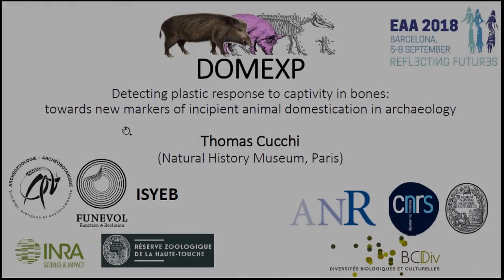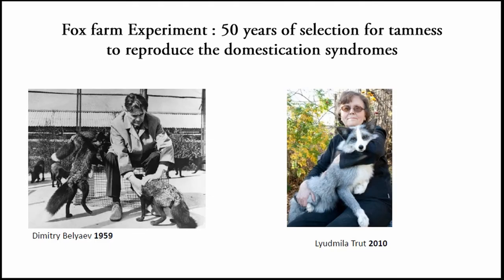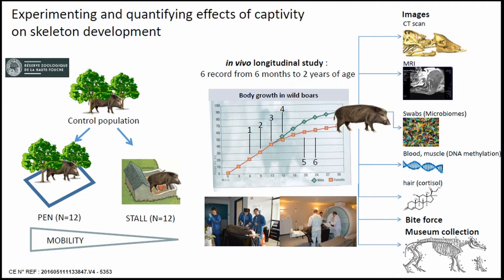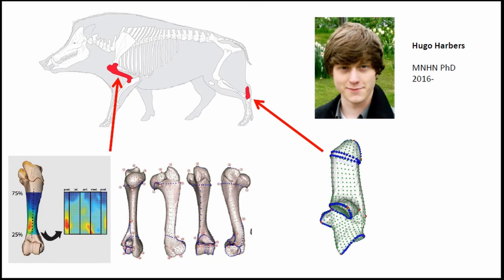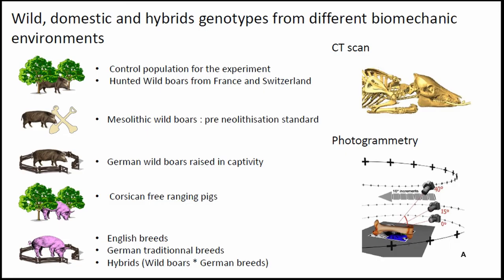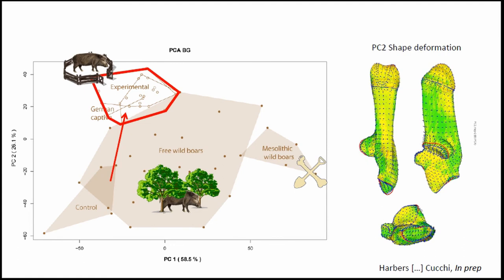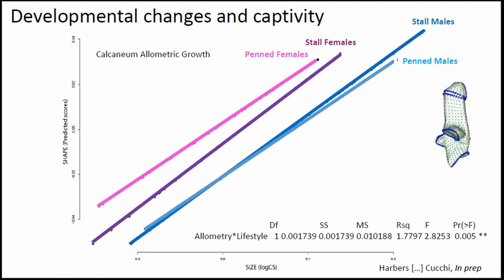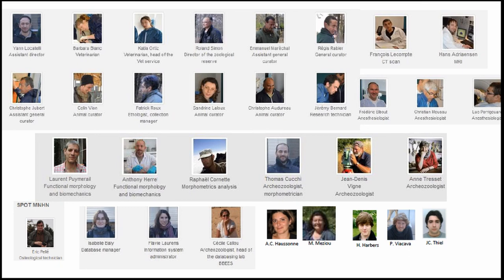DETECTING PLASTIC RESPONSE TO MOBILITY CONTROL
The initial stage of the domestication process remains too elusive to be documented from the conventional domestication syndromes commonly used in zooarchaeology. These morphological syndromes mainly rely on genetically driven markers induced by adaption and directional selection which document an ongoing but not an incipient process. DOMEXP research project aims at detecting the plastic response of animal skeleton to captivity, in order to access morphological signatures of human induced changes in the biomechanic envrionment of animals. Such markers could then be applied to archaeological remains to get new insights into the early stages of the domestication process. The plastic imprint of a captive biomechanical environment in the bone morphology was explored on an ungulate model: the wild boar. We combined two approaches: (1) We performed an experiment to test the effect of captivity over the skeleton development on individuals from the same population that grew in different levels of mobility reduction, (2) we compared the adult phenotypes from populations of different gene pools that lived in allochtonous environments (i.e. wild boars in captivity versus free ranging pigs) using modern and archaeological samples. To capture the biomechanic signal of mobility control, we combined both 3D Geometric Morphometrics of bone surfaces and 3D morphometric mapping of the cortical thickness of long bones.

 Author(s): Cucchi, Thomas (CNRS/Natural History Museum of Paris)